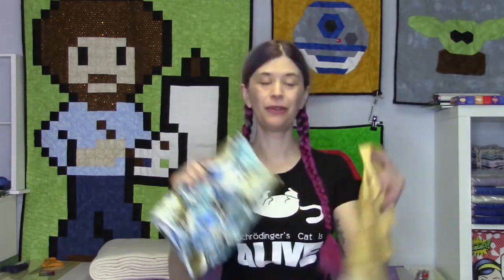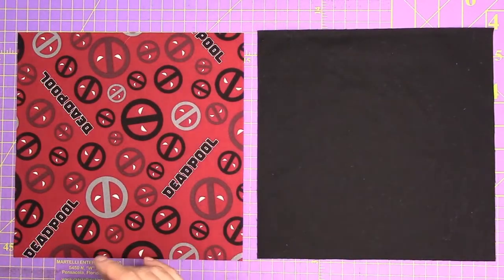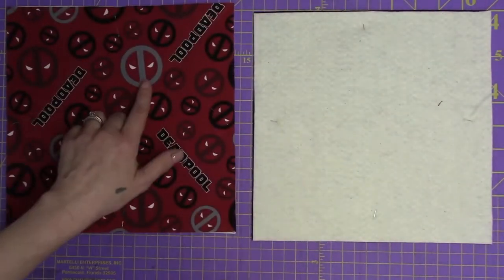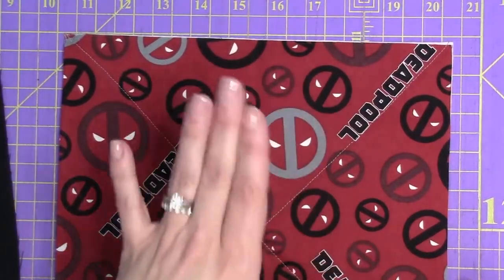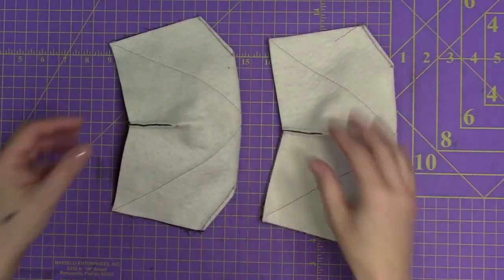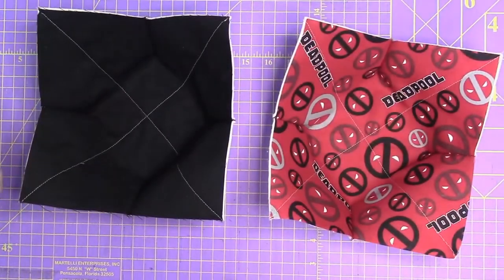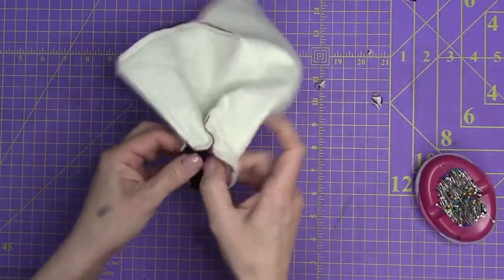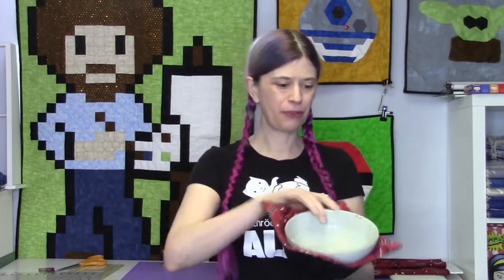How to Make an Easy Microwaveable Bowl Holder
How to make an Easy Microwave Bowl

Want an easy and fast project to make for yourself or a gift?  This is for you!  Microwave bowls sit under the bowl you put in the Microwave.  They allow you to pull it out without burning your hands! Bonus, they are easily washed if your bowl spills or boils over!

Materials:
2 Pieces of 100% Cotton Fabric 10 inches x 10 inches
2 Pieces of 100% Cotton Batting 10 inches x 10 inches
100% Cotton Thread

Time Codes:
Introduction: 00:05
Materials: 01:16
Sewing your Fabric to the Batting: 03:39
Sewing your Strip to the Block/Quilt: 04:15
Sewing the Darts: 06:28
Trimming the Darts: 10:41
Sewing the Bowl Together: 13:07
Trimming the Corners: 15:05
Flipping Your Bowl and Final Sewing: 15:53
Reveal: 18:54
Closing: 19:43

Measuring Strips of Fabric
Length of Side of Block or Quilt + (Width of strip x 2) + 4 inches (2 for each side)

Items from the video I recommend:
Cotton Batting
Cotton Thread
Acrylic Ruler
Cutting Mat
Rotary Cutter
Water Soluble Pencil
Chalk Pencil
Grabbit Magnetic Pincushion
Wonder Clips

Don't forget to join me on Twitch when I sew live and interact with you: